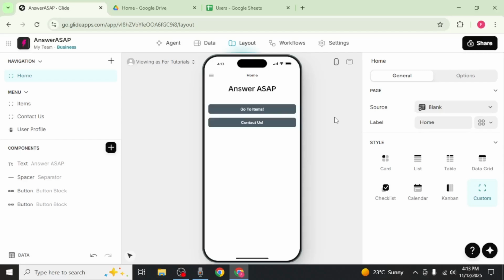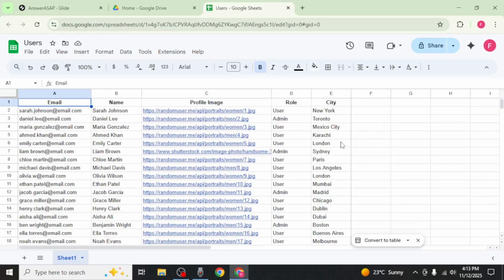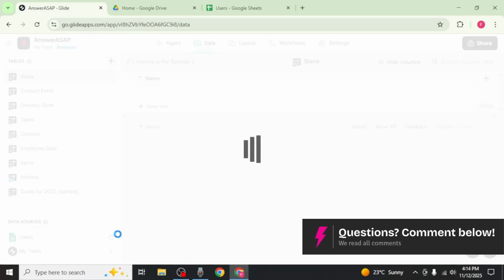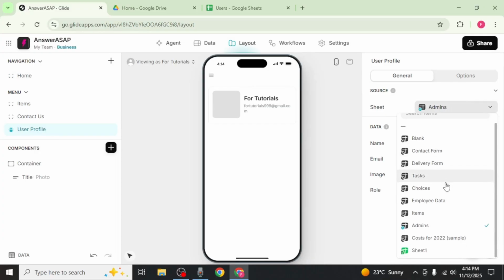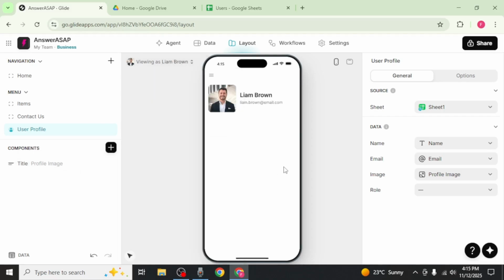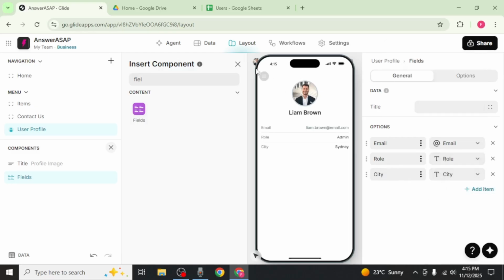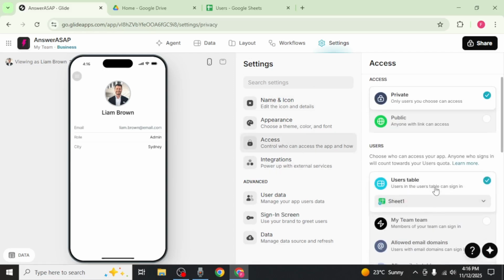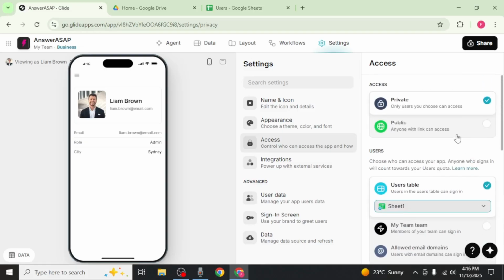How to SET UP USER PROFILES in Glide (Step by Step)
This guide explains how to set up user profiles in Glide so you can manage user-specific data and personalise the experience across your app. Please consider liking the video and letting us know if you have any comments, ideas or questions, we really appreciate any feedback! We have plenty of other tutorials on our channel so come and see if we can help you with anything else :)